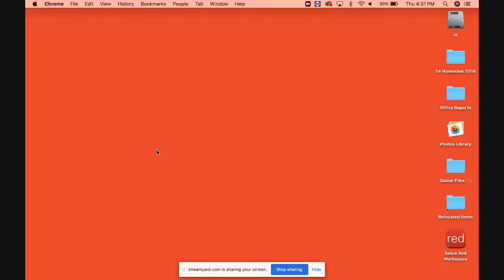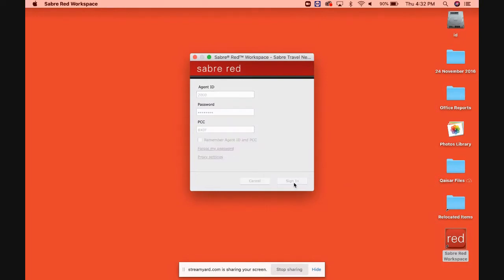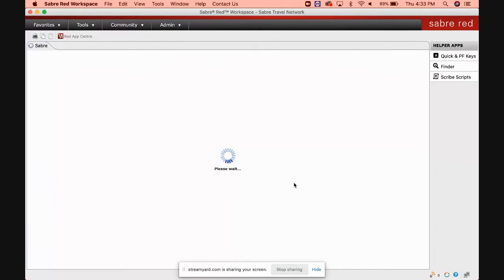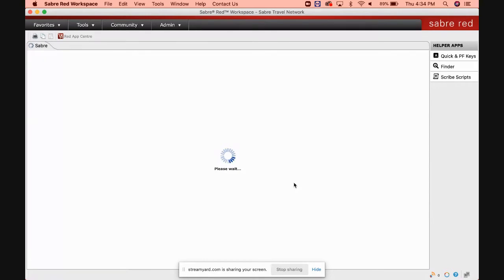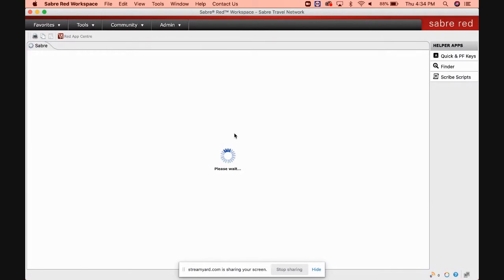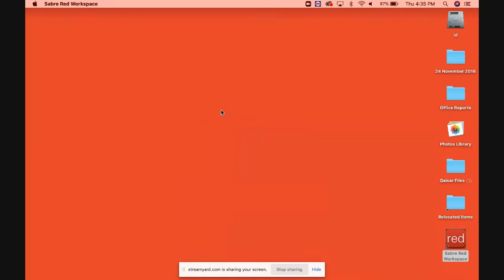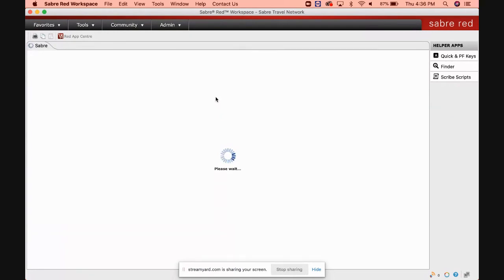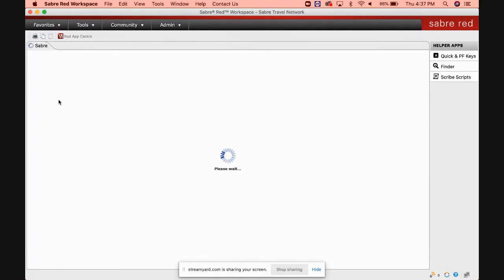Sabre training || how to sign in and Sign out with Sabre || Sabre system begginers || Sabre red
This is a sabre training video. Where it will show you how to sign in and Sign out of Sabre red.  Travel agents